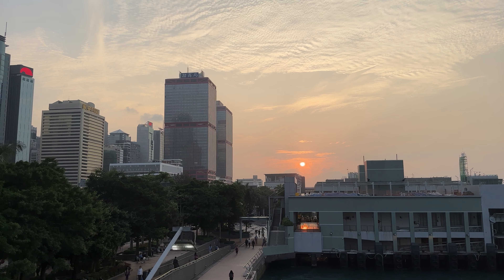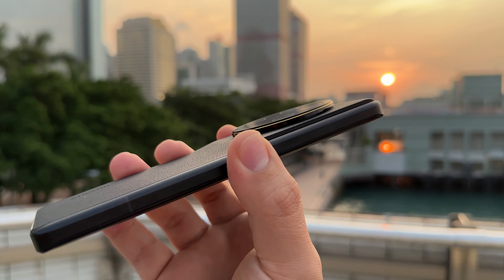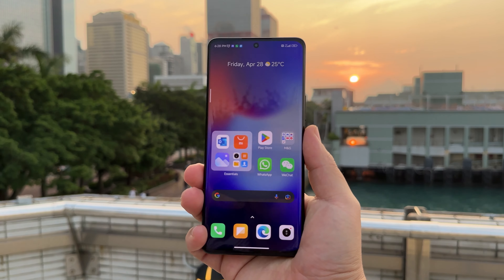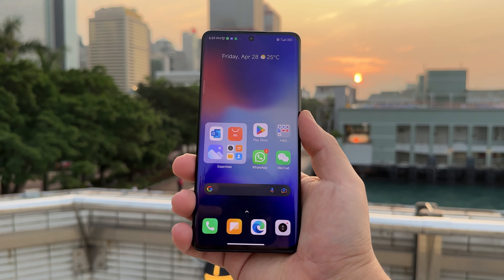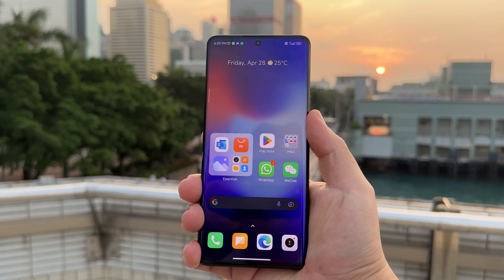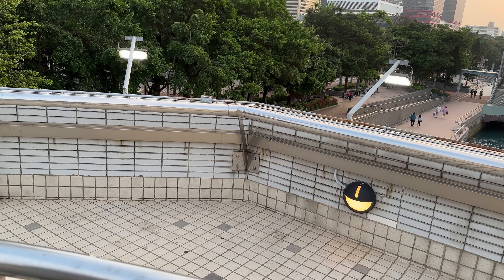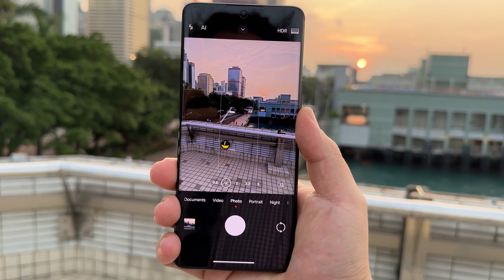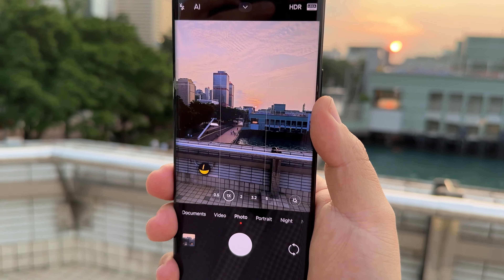Xiaomi 13 Ultra HANDS-ON (with @Devinarde!)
Here’s Xiaomi 13 Ultra HANDS-ON! Shout out to @Devinarde from Twitter for giving me some time to test out his unit this evening!